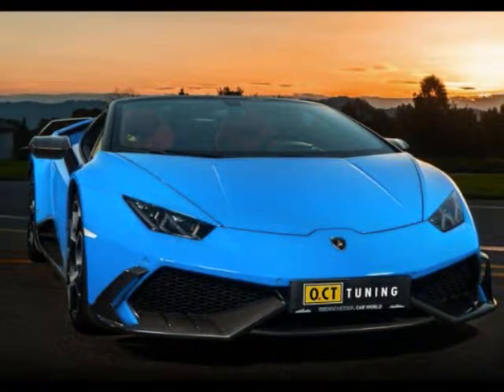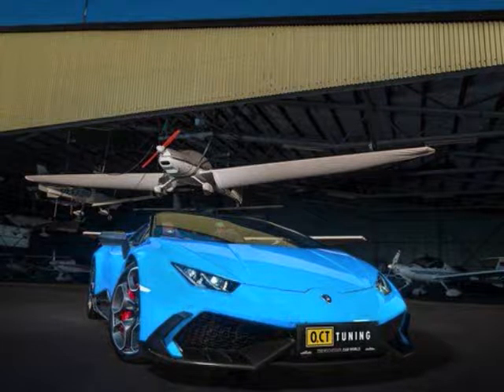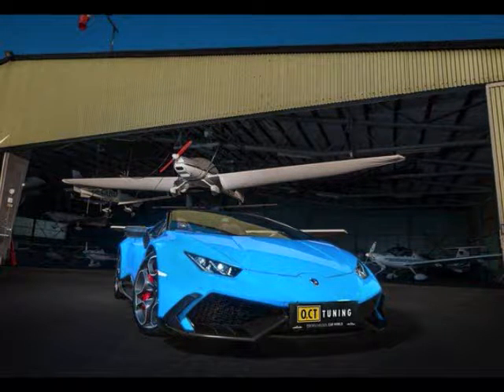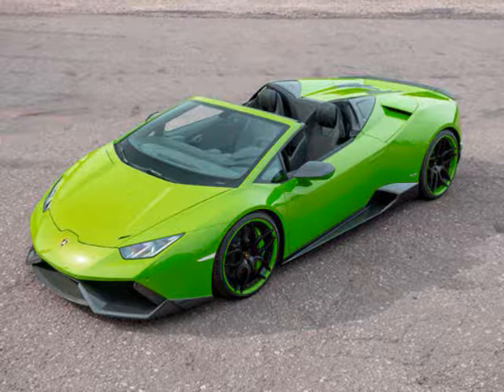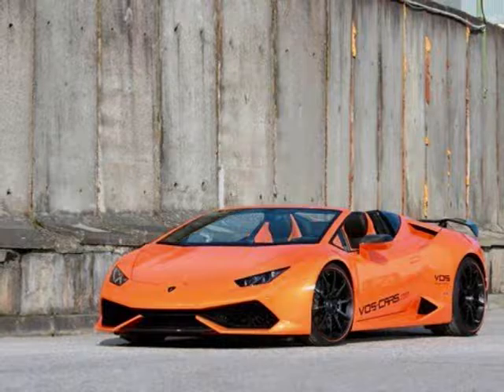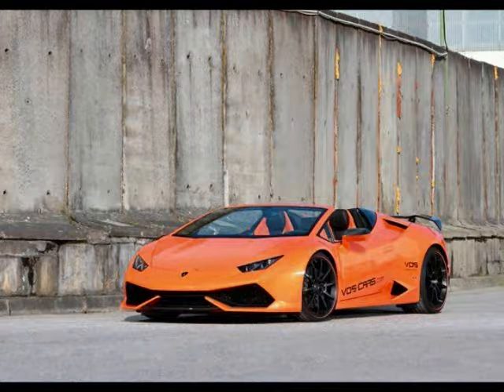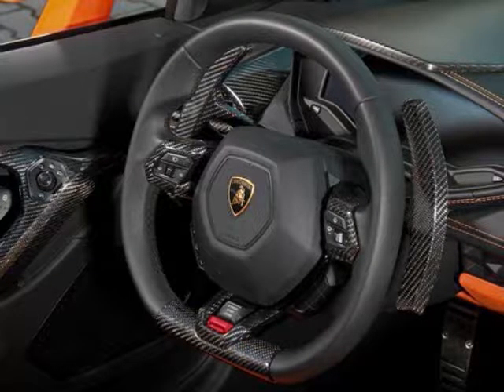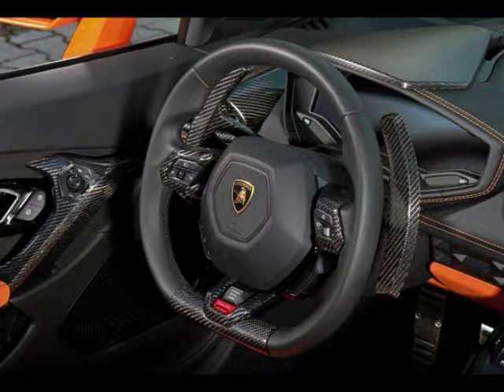2017 Lamborghini Huracán Spyder By O CT Tuning